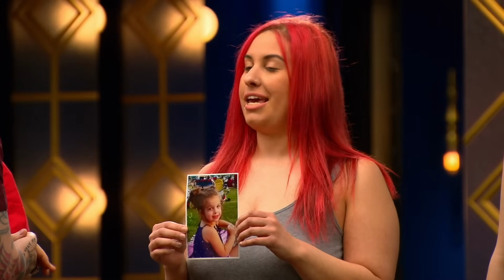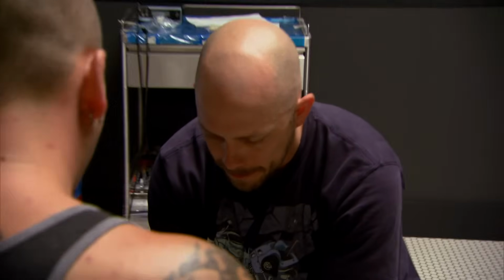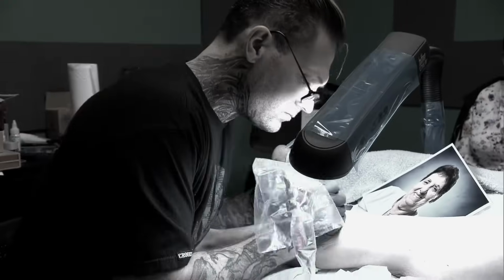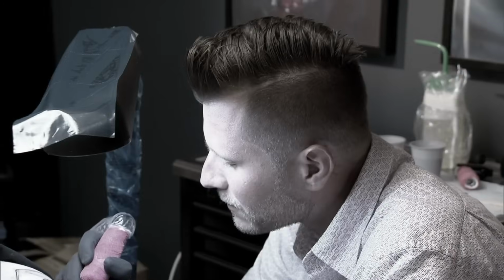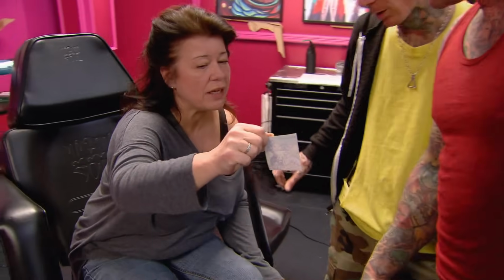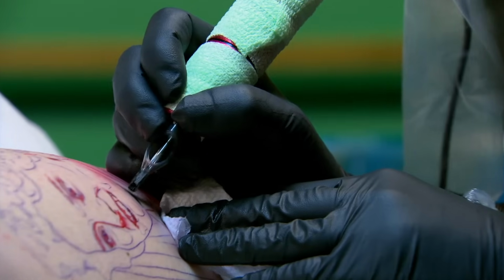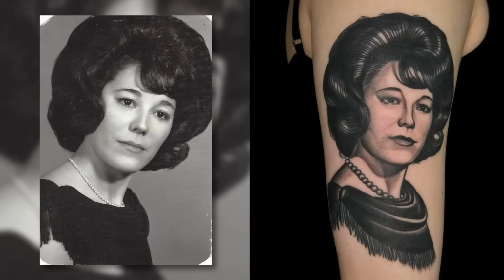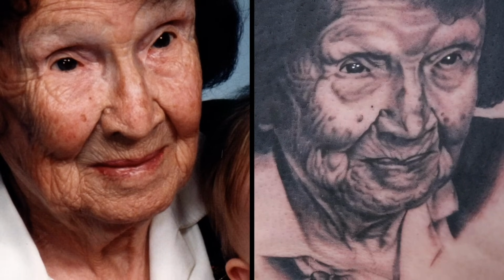Best (& Worst) Mom Tattoos 💐 Happy Mother's Day from Ink Master!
These canvases all came to Ink Master hoping for a next-level way to honor their mothers, grandmothers, or children. Some walked away with what they were looking for, while others weren’t as lucky.